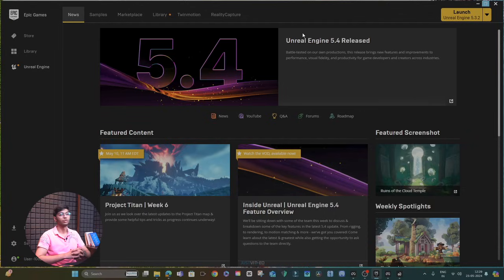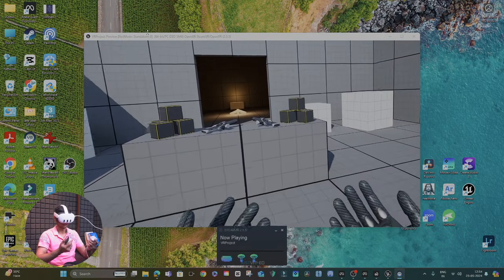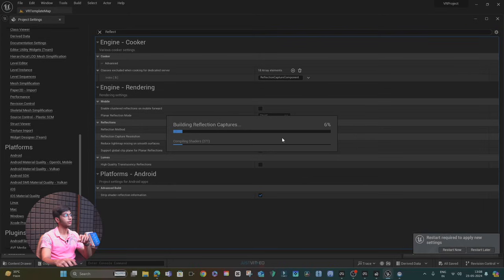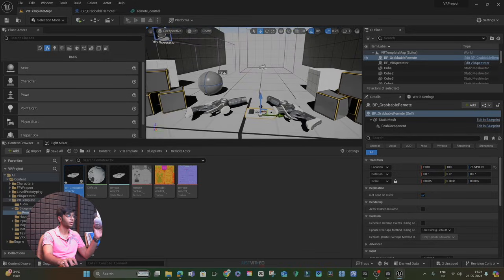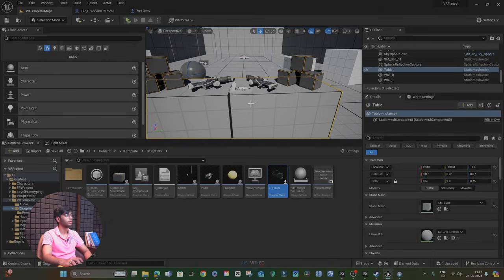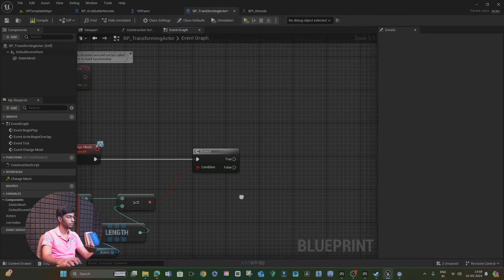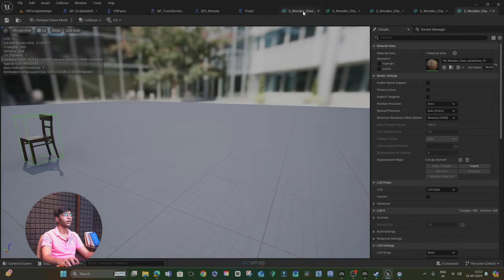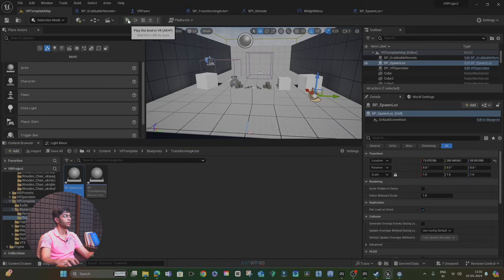How to Build Your First VR Game for Quest 3 (Unreal Engine 5)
In this video, you will learn how to make your first VR game for Quest 3 in Unreal Engine.
This is part of a larger course on Unreal Engine Game Development, so we encourage you to watch all the other videos in this course to get a good grasp over the principles of Game Development in Unreal Engine.

Start your journey into Unreal Engine 5 VR development. Learn the foundational steps to set up your first project for Oculus Quest 3.

This tutorial guides you through the essential workflow for creating a VR game using Unreal Engine 5.3.2. Whether you are a beginner or transitioning from other engines, this breakdown covers the initial environment configuration and the core tools required to get your project running smoothly on the headset.

By following these steps, you will establish a solid foundation for VR development. We walk through the specific assets and project settings necessary to ensure compatibility with Oculus Quest 3 development standards, allowing you to focus on building mechanics rather than troubleshooting configuration issues.